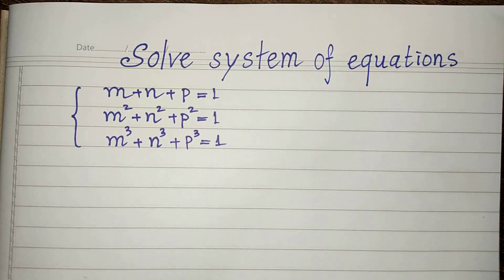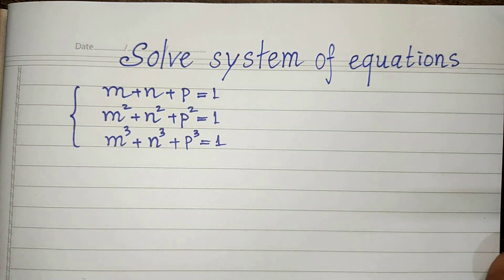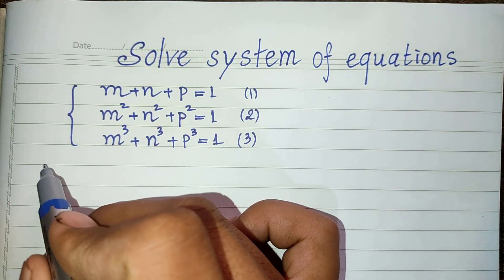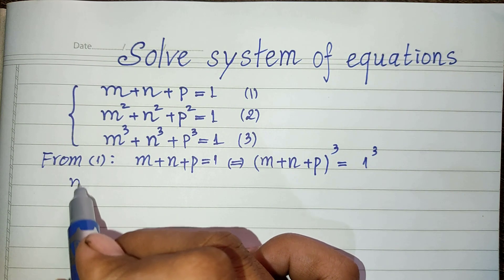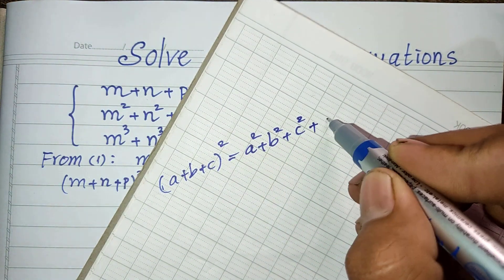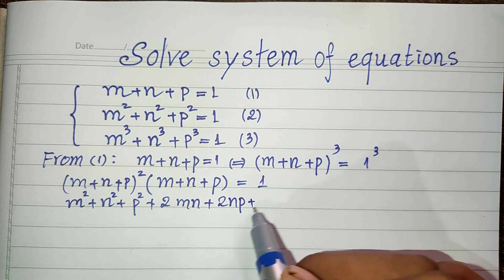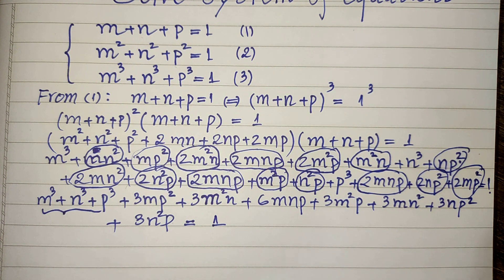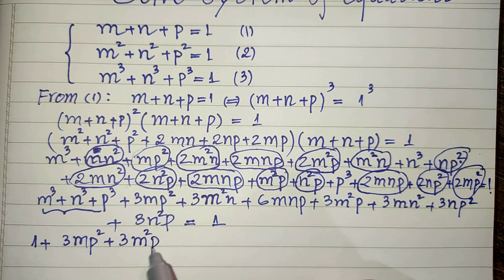Nice Math Olympiad Question | you should learn this tricks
Maths Olympiad

How to solve system of equations